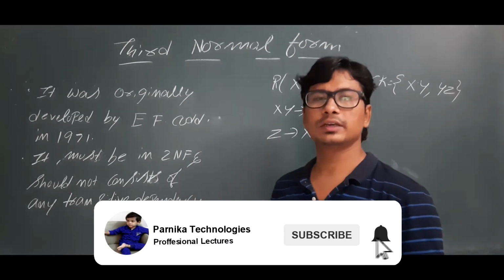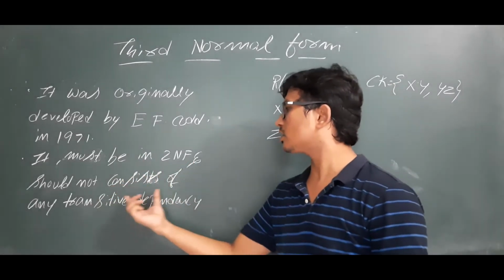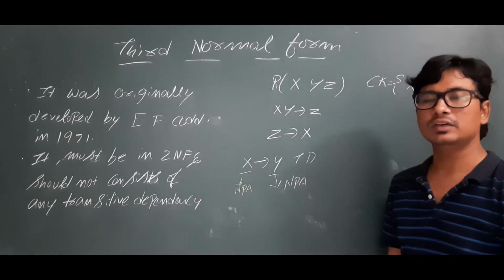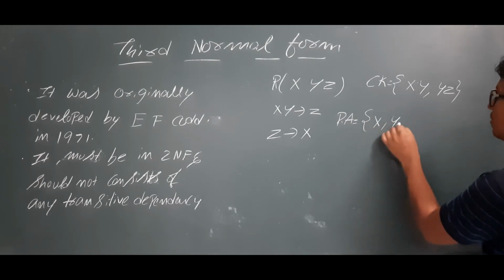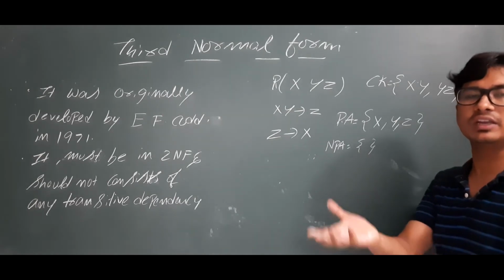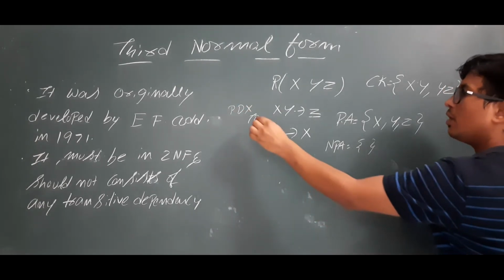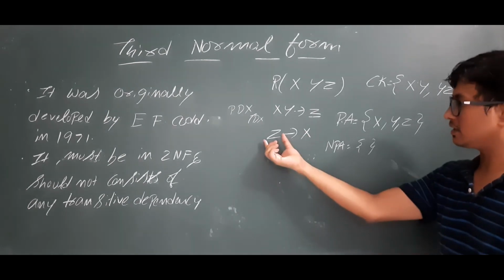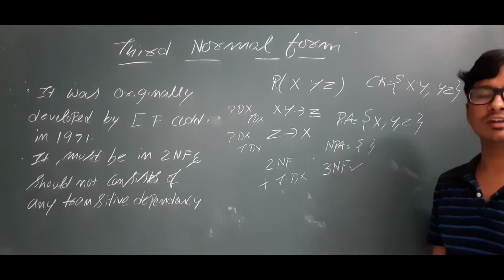L 56: Introduction on third normal form | Introduction on 3NF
In this video, I have discussed about third normal form